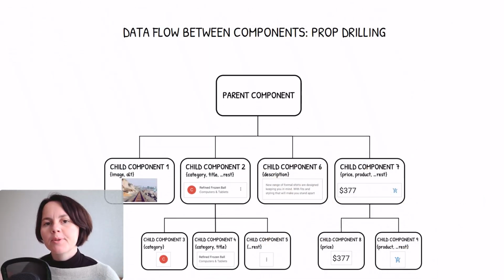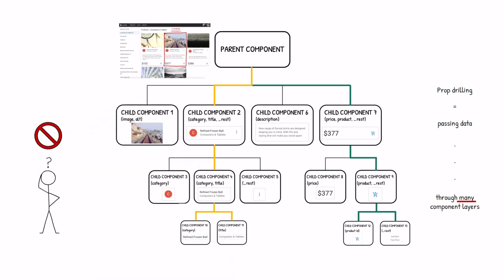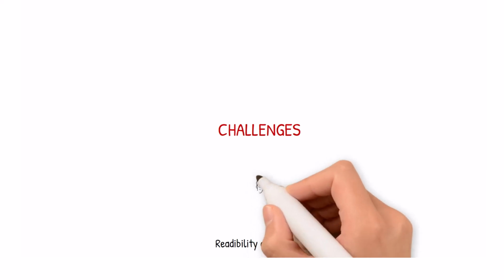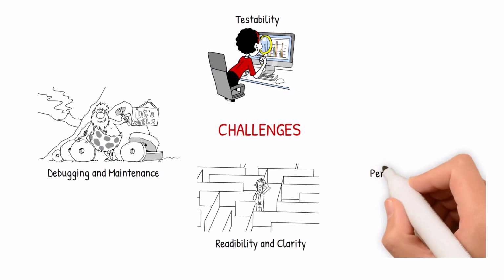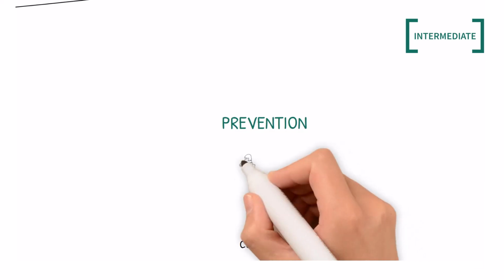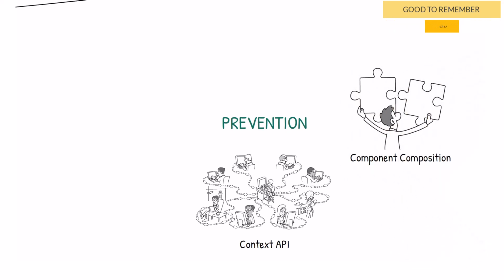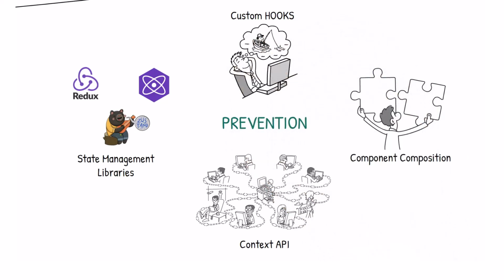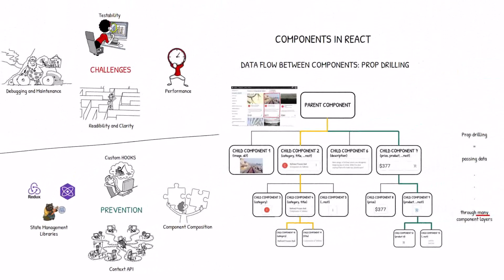05 Prop drilling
Interview questions covered in this lecture:

- Explain prop drilling.
- What are methods to avoid it in React?
- What are the different methods for passing data to React components?
  (including context API, state management libraries, custom hooks)